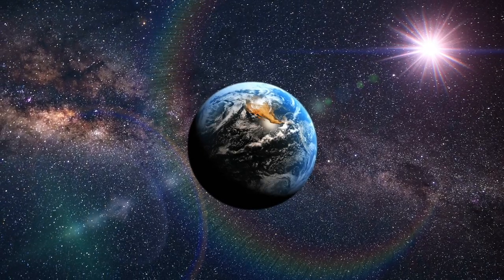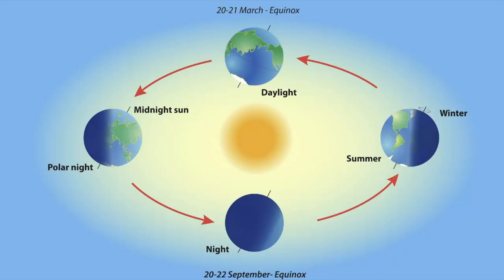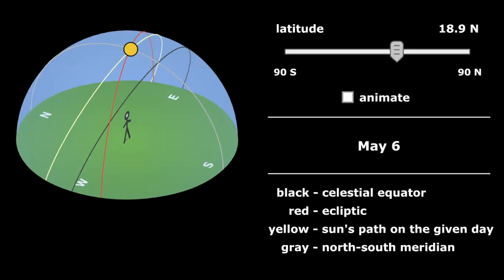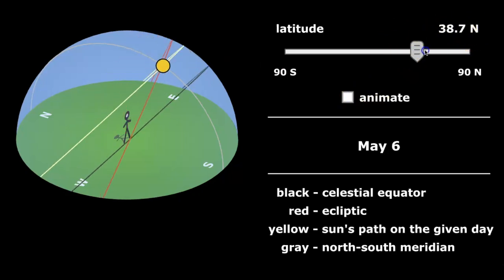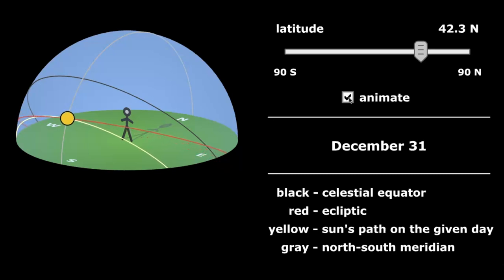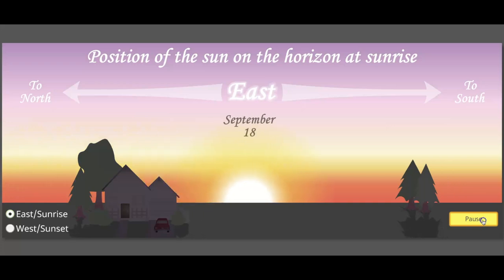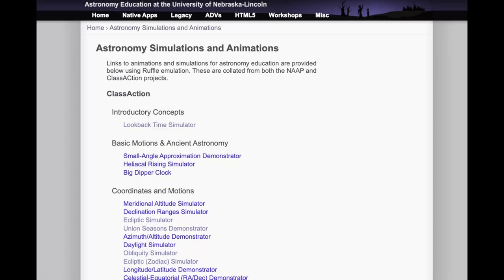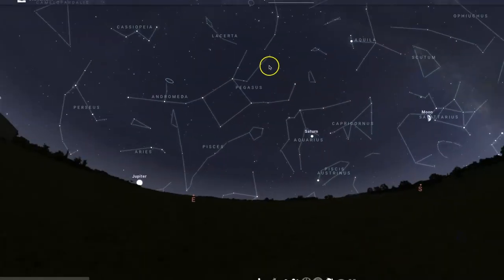What is the Autumn Equinox?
Learn about the autumn equinox and why we experience equal parts day and night for two days out of the year.

Chapters
0:00 - Intro
2:07 - Celestial Sphere Animation
4:00 - Sun's position on the horizon throughout the year
5:18 - Effects of the Equinox